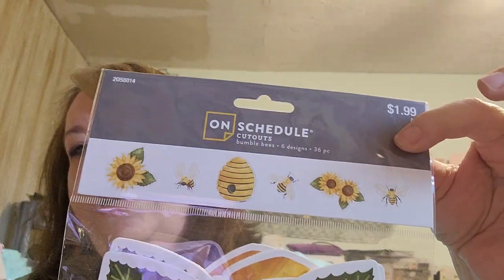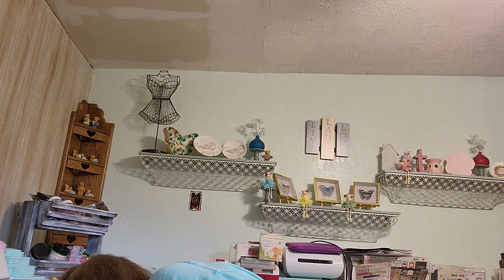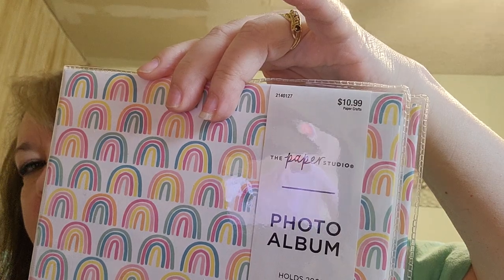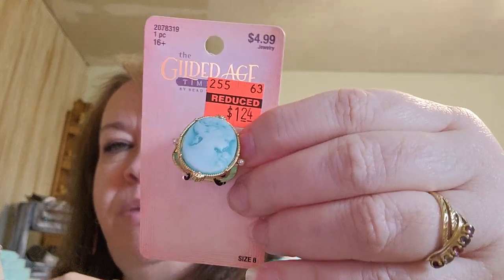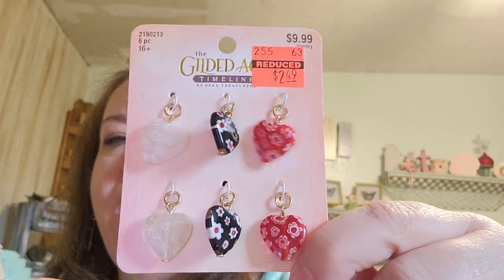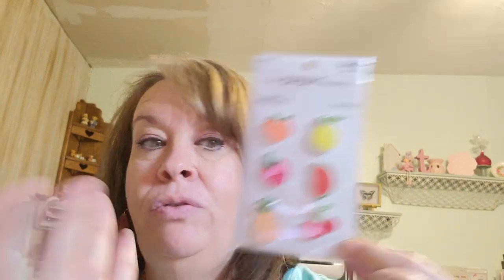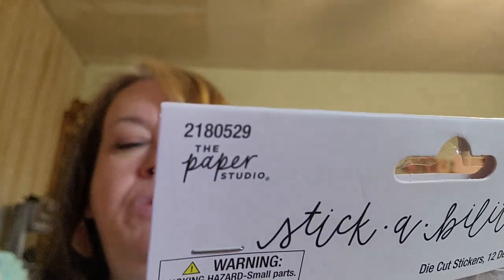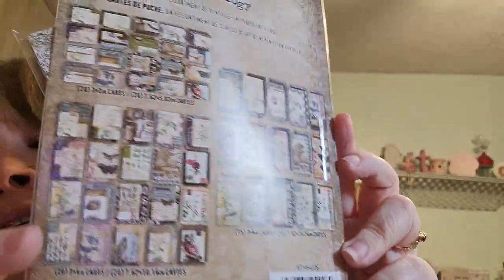Hobby Lobby Haul. Die Cuts in the poster board isle... Who Knew?